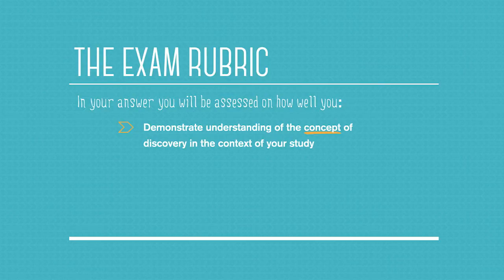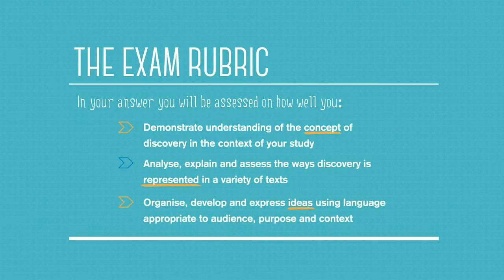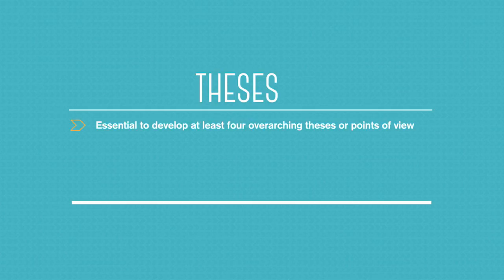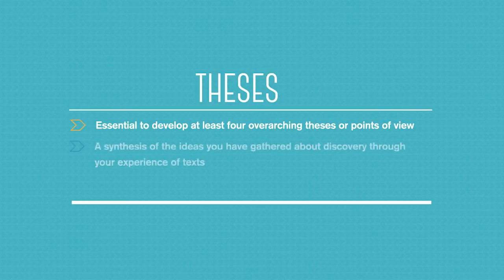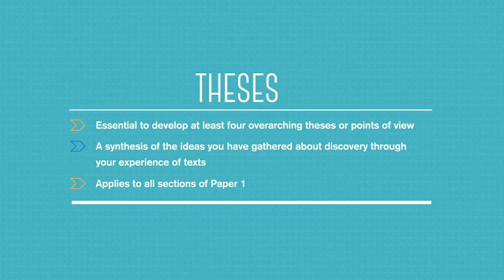English Video 1 Part 5: Exam Rubric